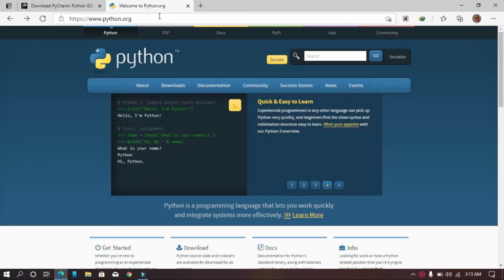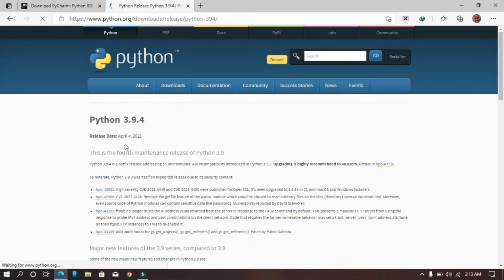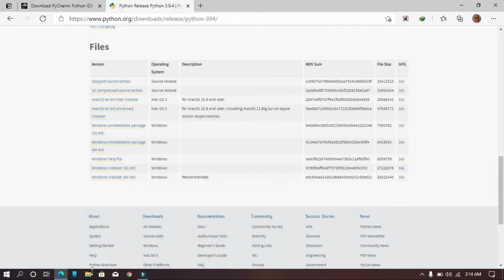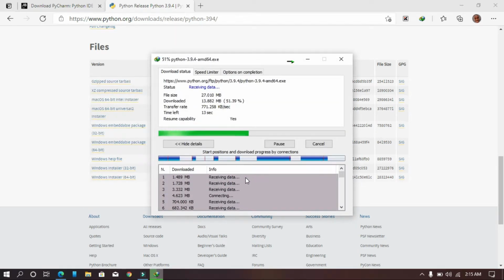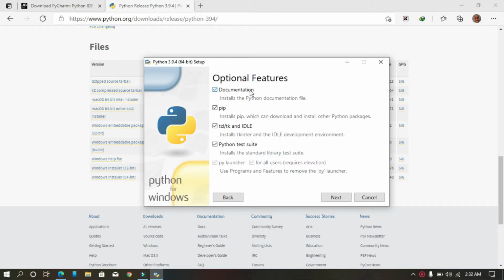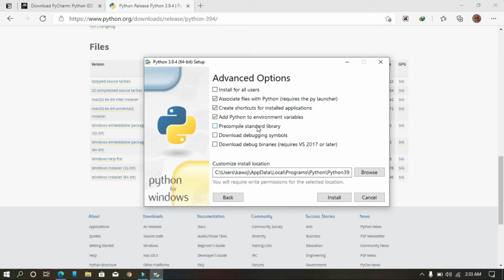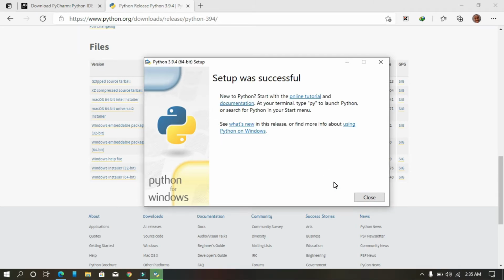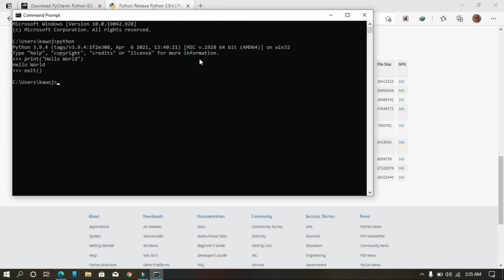The correct way of Installing Python IDE | Always Appear